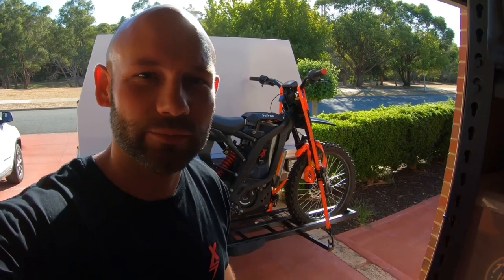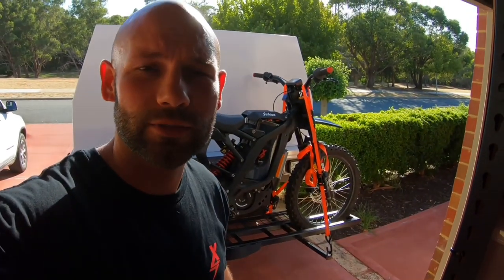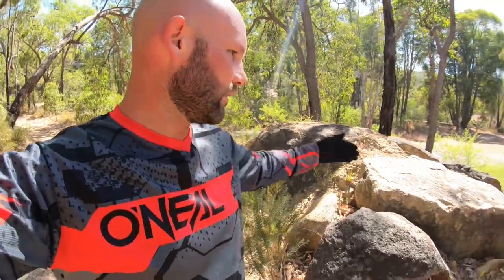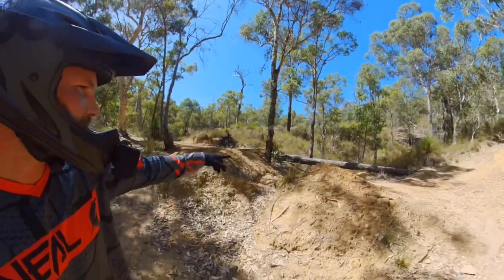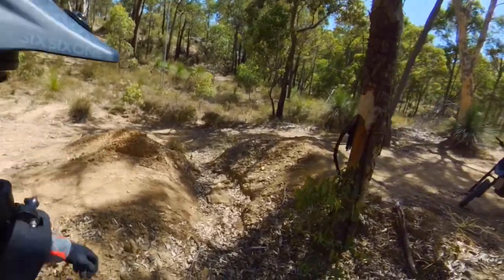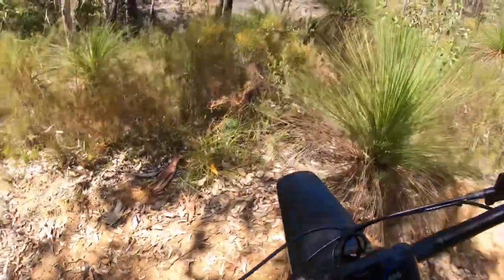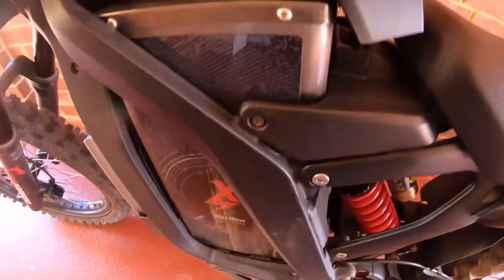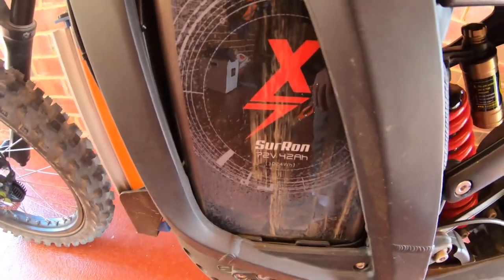Riding the Surron on a pit bike track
Riding a pit bike track, learning to do a few new jumps